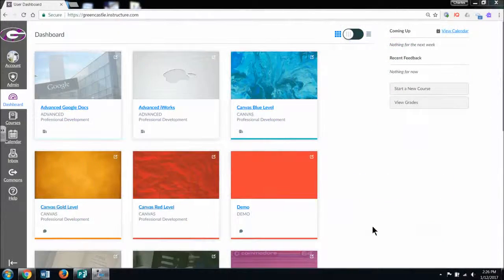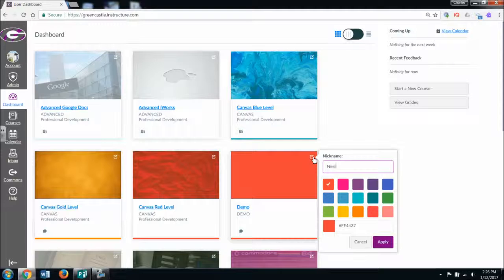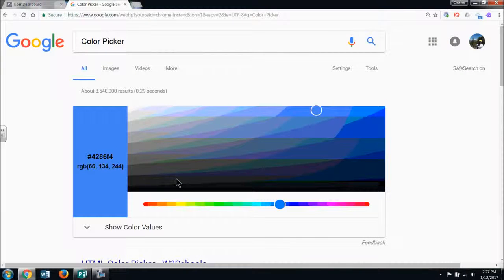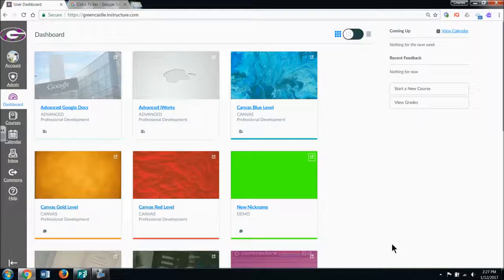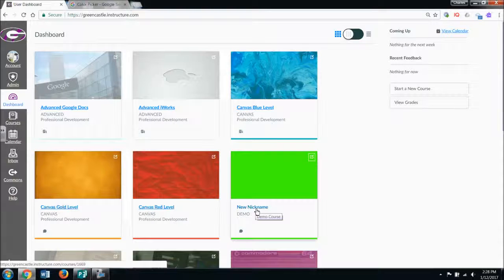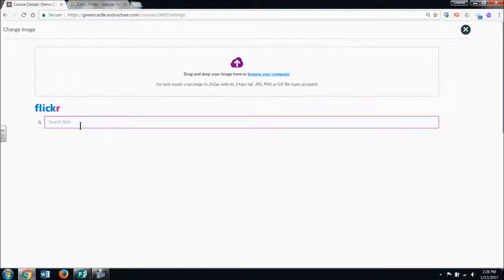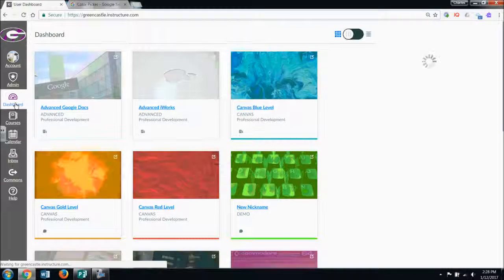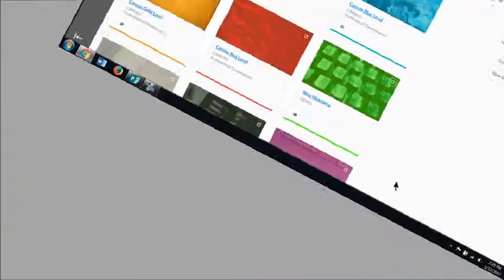Change a Canvas Tile's Color, Picture, and Nickname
A very brief description of how to change the background photo, color, and nickname for a course's Canvas tile.